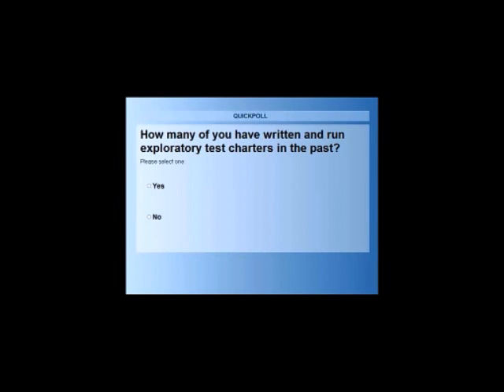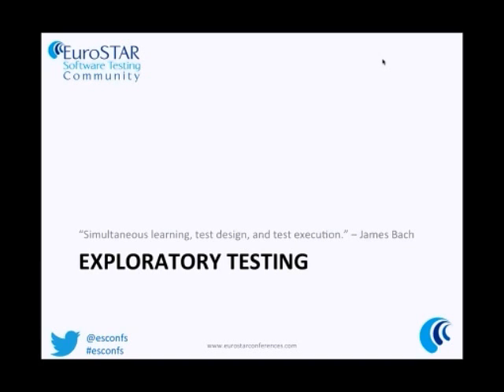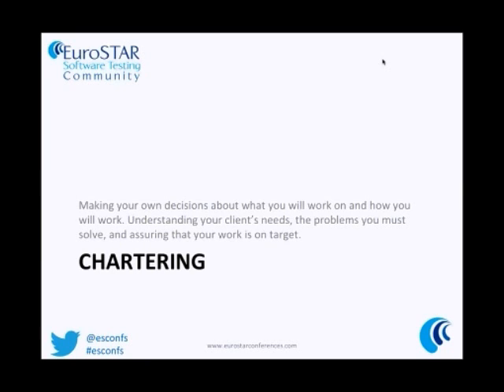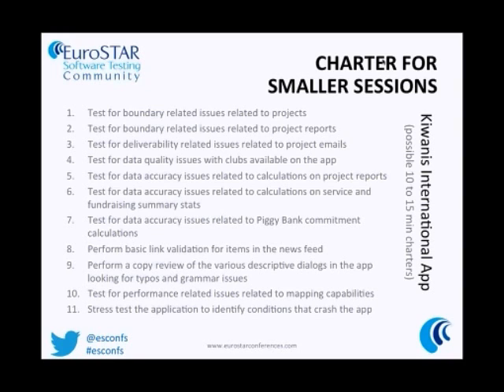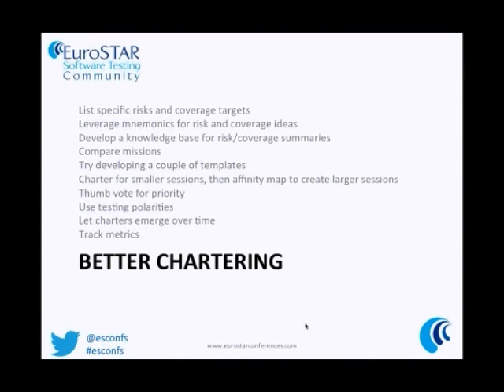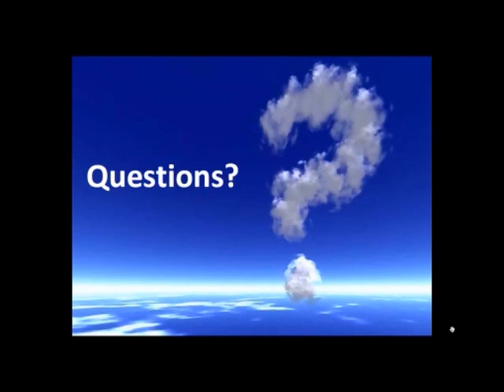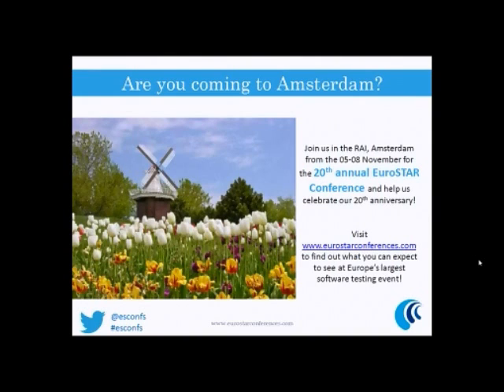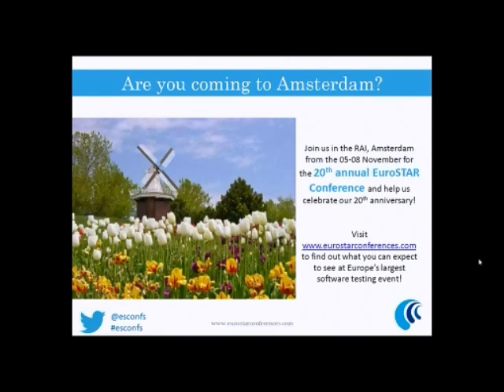Tips for Writing Better Charters for Exploratory Testing Sessions - EuroSTAR - Michael D.Kelly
Michel D. Kelly presents a software testing webinar entitled: "Tips for Writing Better Charters for Exploratory Testing Sessions" as part of the EuroSTAR Software Testing Community's Test Leaders Live webinar series.

We will look at some common pitfalls encountered when chartering your testing for session-based exploratory testing. After a brief overview of the session-based test management process we will jump into specific practices and techniques to help you and the rest of your team achieve better coverage and find better bugs.